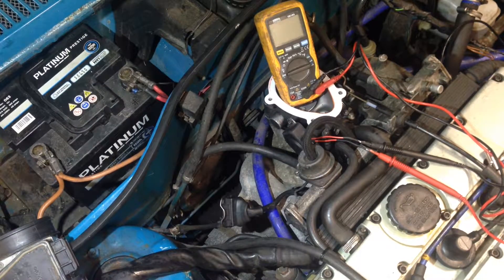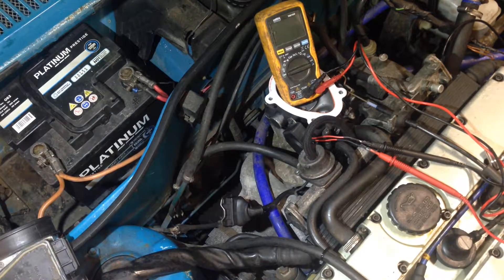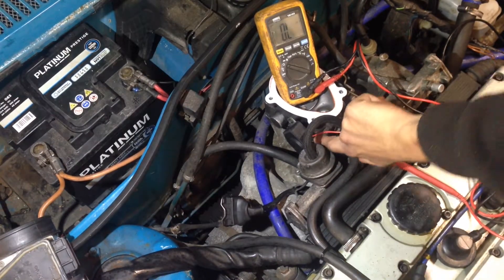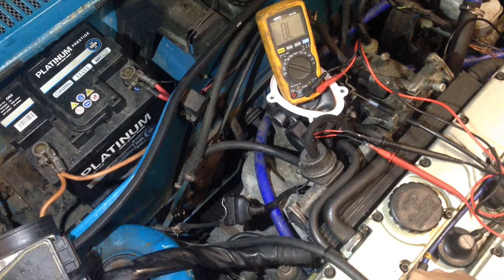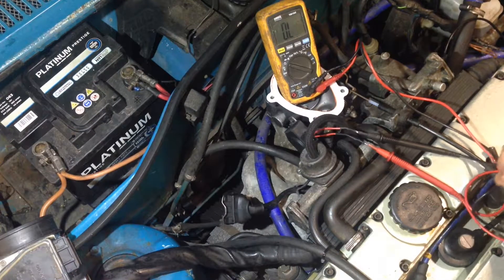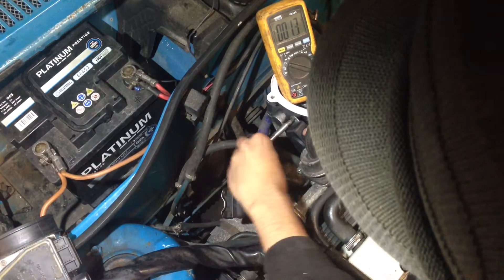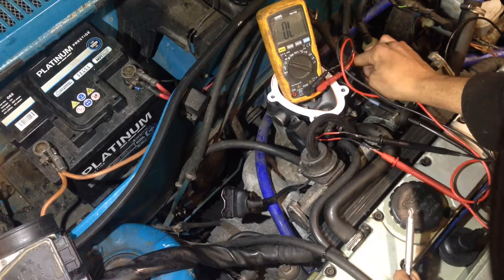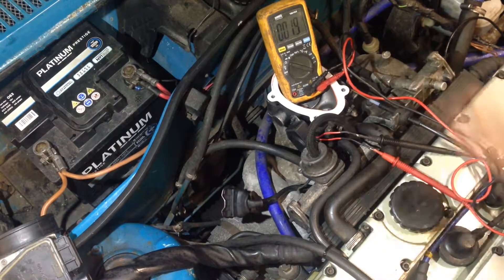How To: C20XE Redtop Setting TPS Sensor/Switch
C20XE TPS Sensor Setting.
Short video on how to set a switch type Tps sensor correctly.
This is demonstrated on C20XE engine but similar method on most switch type Tps sensors.
Note: most modern Tps sensors vary a 0-5v signal. In which I will be releasing a video on how to set those at a later date.